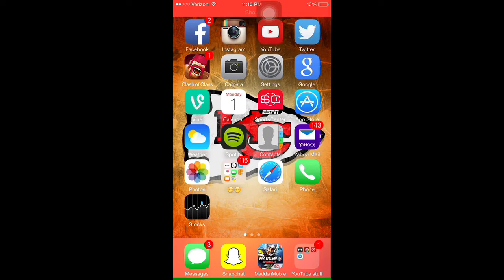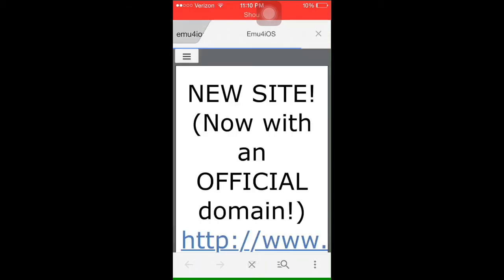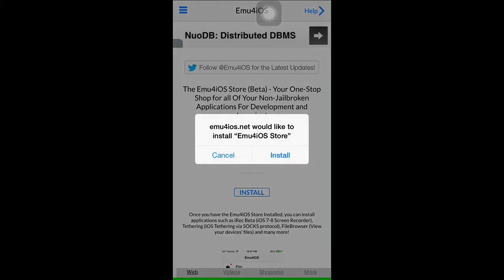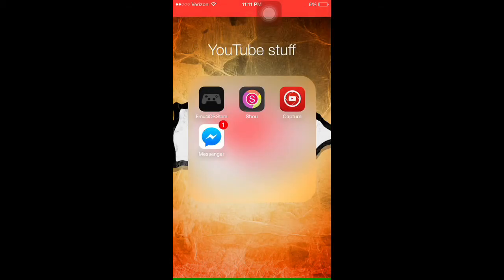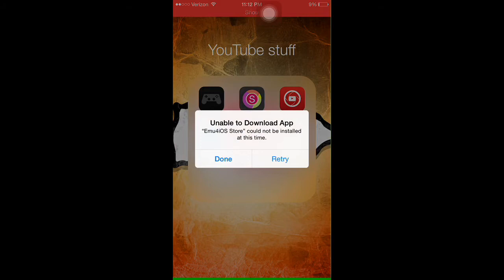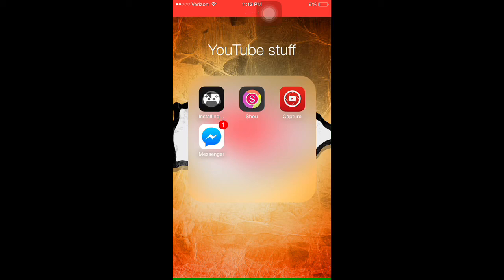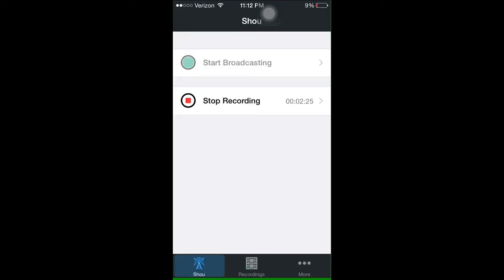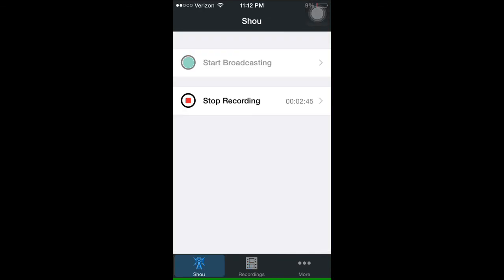How to record screen and audio off your iPhone.